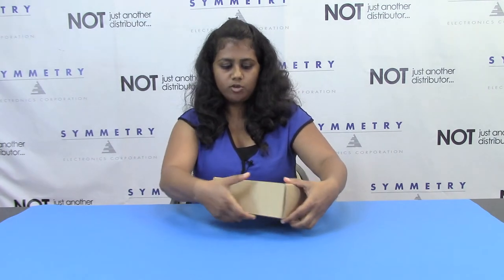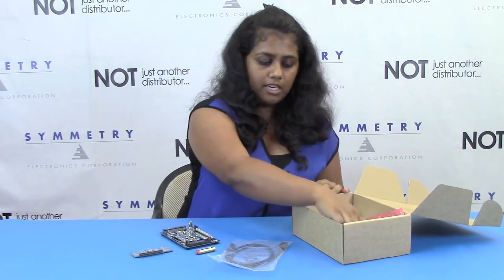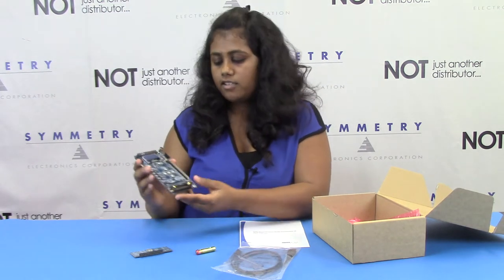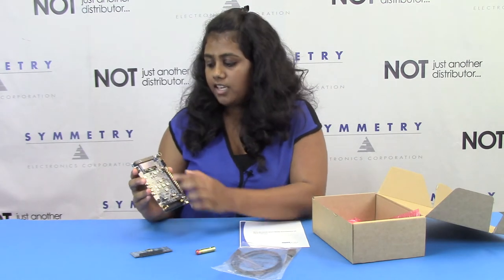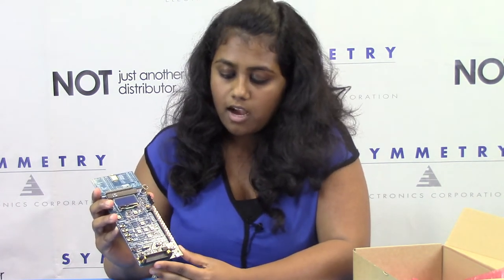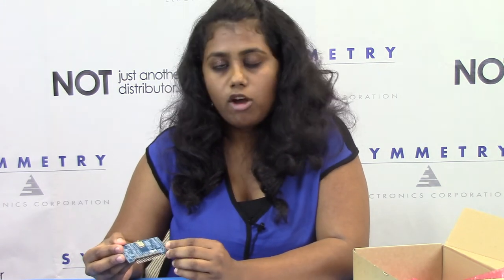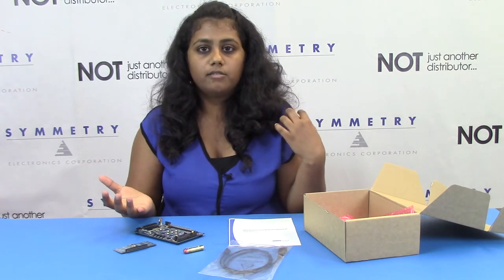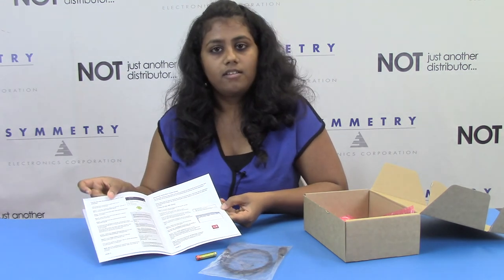SILICON LABS - DKBT Long Range BT121 Bluetooth Smart Ready Dev Kit Overview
Silicon Labs DKBT BT121 Long Range BT 4.1 Smart Ready Module Dev Kit is for use with the BT121 family of products. BT121 is a Bluetooth Smart Ready module targeted for applications that require both Bluetooth Smart and Classic connectivity. It can connect to legacy devices that only support Bluetooth SPP or Apple iAP2 profiles as well to devices that support Bluetooth Smart.

This video also briefly discusses the key difference between Bluetooth Smart and Bluetooth Smart Ready.

Learn more about the Silicon Labs BT121 Long Range Bluetooth Smart Ready family of products